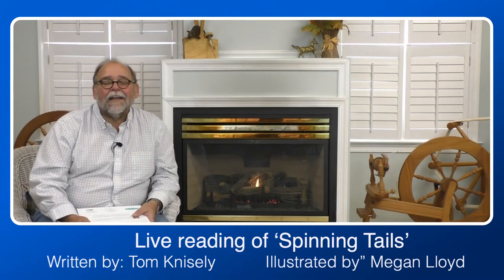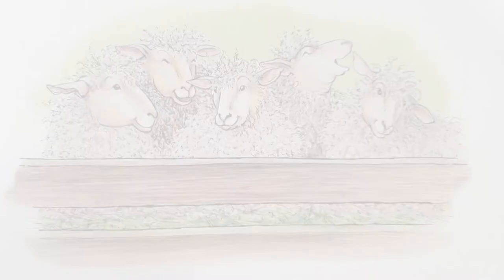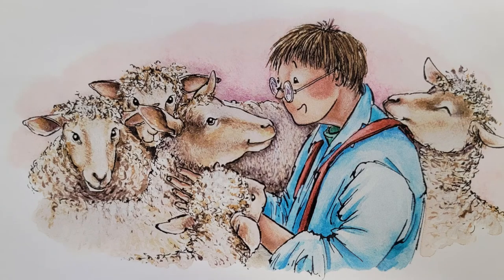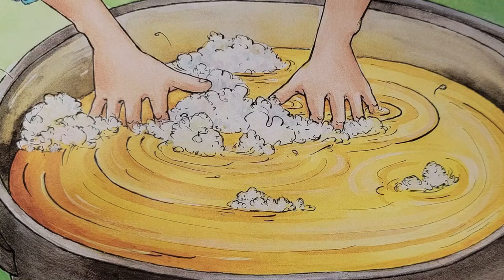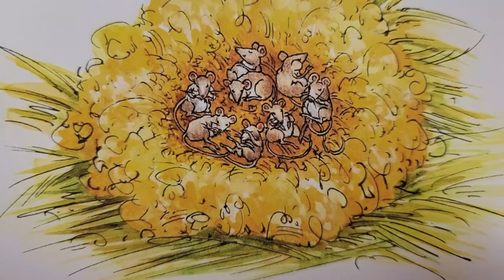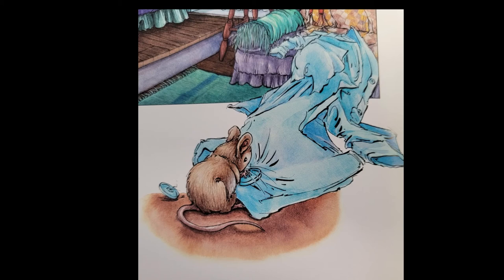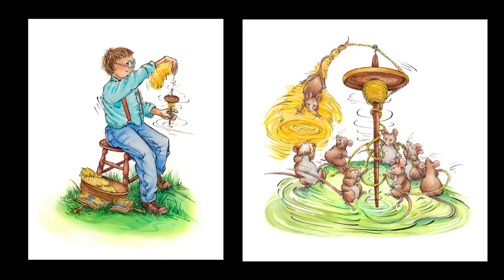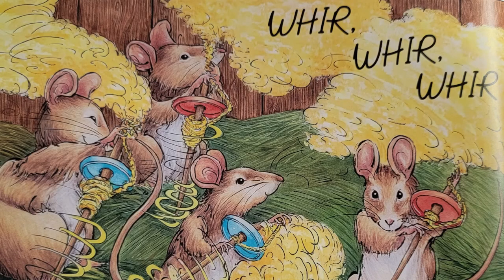LIVE reading of Tom Knisely's 'Spinning Tails'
A look into learning shearing, washing, dyeing and spinning sheeps wool from the eyes of the cutest field mice you've ever met!